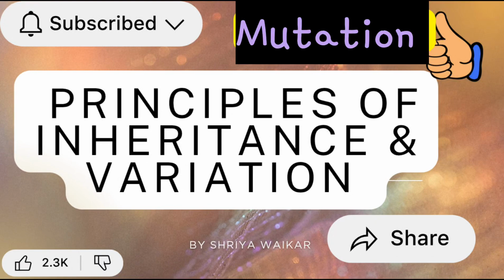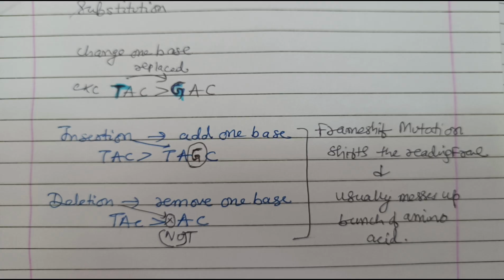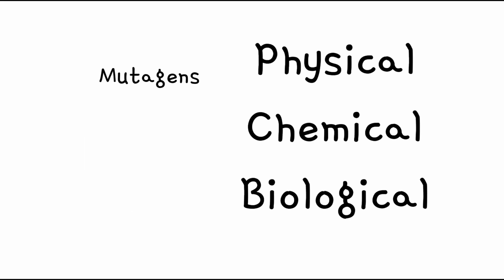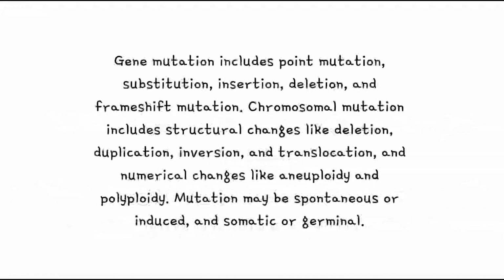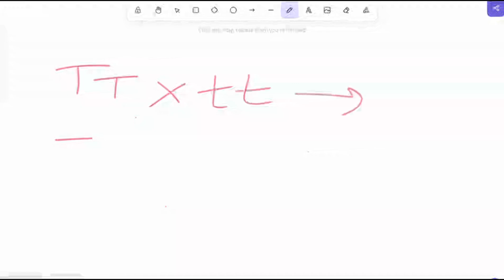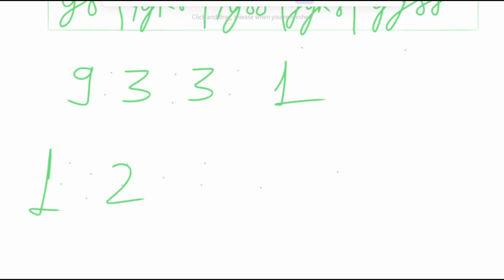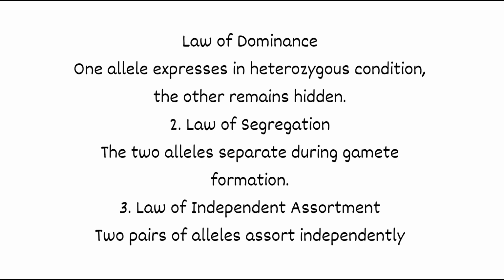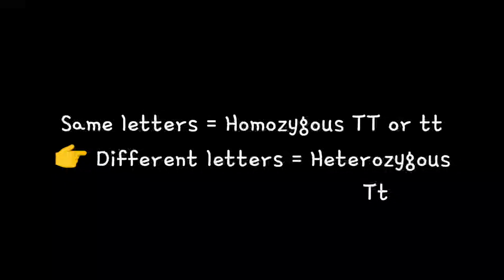Principles of inheritance & variation main video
Unlock the secrets of genetics in this detailed educational video! We dive deep into the fundamental Principles of Inheritance and Variation, covering everything from Mendel's classic experiments to complex genetic disorders. Whether you are a student preparing for exams or a biology enthusiast, this video provides a clear and structured overview of how traits are passed down through generations.
🕒 Key Chapters & Timestamps:
[00:11] – Important points to be learned in this chapter.
[00:24] – Mendel’s Laws: Dominance, Segregation, and Independent Assortment.
[00:30] – Chromosomal Theory & Morgan’s work on Drosophila.
[00:45] – Sex Determination and Genetic Disorders (Haemophilia, Color Blindness, etc.).
[01:10] – Basic terms and the Mendel pea plant experiment.
[01:32] – Mutation Explained: Defining sudden heritable changes in genetic material.
[02:11] – Gene Mutation vs. Chromosomal Mutation.
[02:49] – Case Study: Sickle Cell Anemia (Point Mutation).
[03:03] – Frameshift Mutations: Insertions and Deletions.
[04:03] – Structural Chromosomal Mutations: Deletion, Duplication, Inversion, and Translocation.
[04:41] – Numerical Chromosomal Mutations & Nondisjunction.
📚 What You Will Learn:
Mendelian Genetics: Understand Monohybrid and Dihybrid crosses and their respective F2 ratios (3:1 and 9:3:3:1).
Mutation Science: Learn how point mutations and frameshift mutations can lead to abnormal proteins and disorders.
Chromosomal Abnormalities: A detailed look at structural changes and numerical issues like Aneuploidy (e.g., Down Syndrome/Trisomy 21).
Human Genetics: How sex is determined in humans (XY/XX) and other species like birds and honey bees.
This video uses clear visual aids, handwritten notes, and easy-to-understand diagrams to simplify complex biological concepts. It follows the standard curriculum, making it a perfect resource for high school and college biology students.